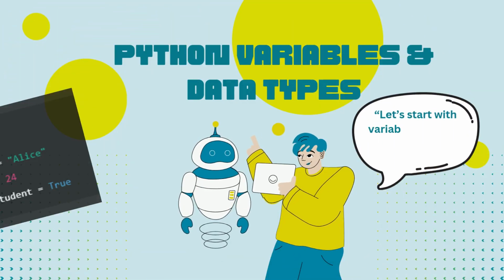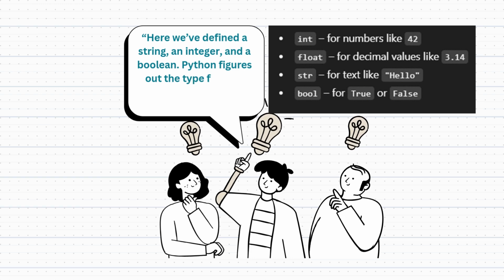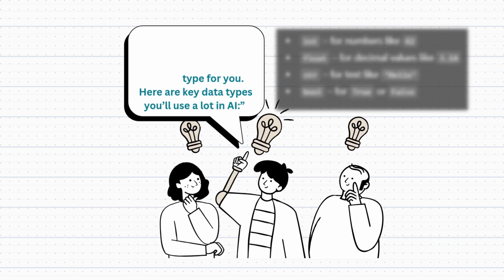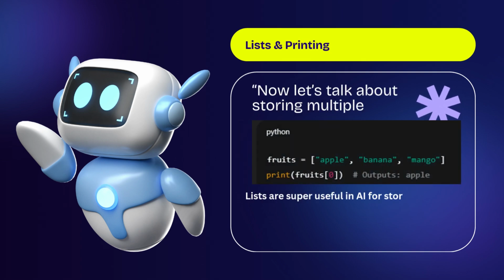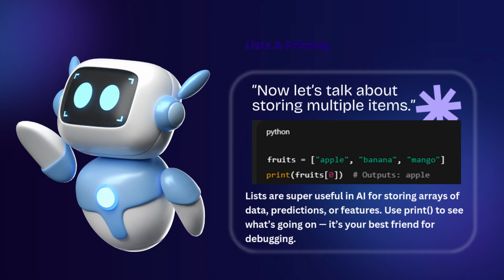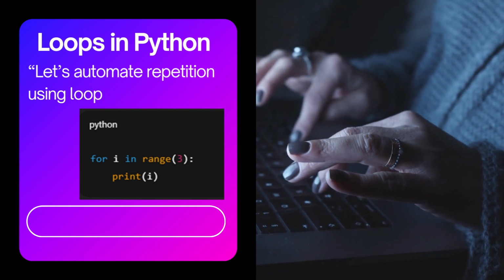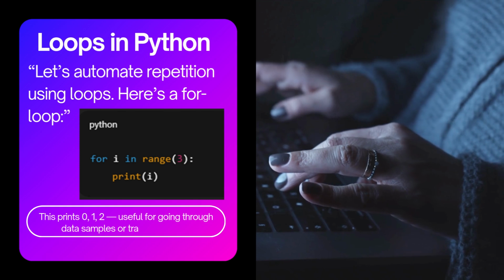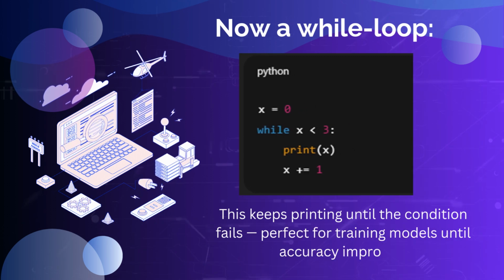Day 2: Python Basics for AI | Variables, Data Types, Lists & Loops Explained I Hrworkoze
Learn Python — the language of AI! In this lesson, we cover variables, data types, lists, print statements, and loops (for-loop & while-loop). These are the essential Python basics every AI & machine learning beginner needs before diving into NumPy and Pandas.